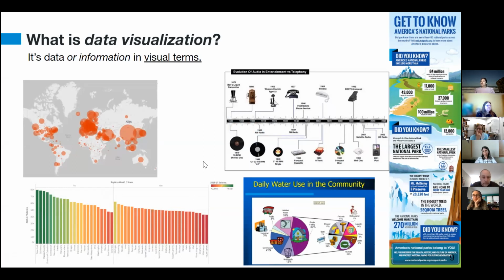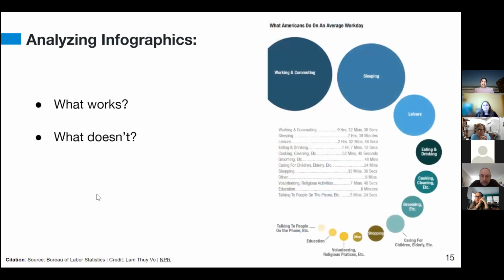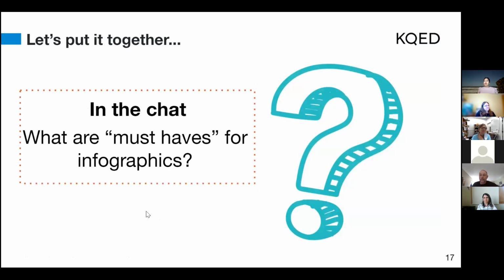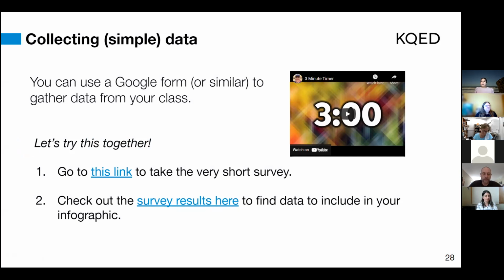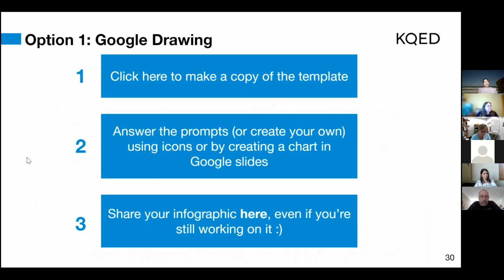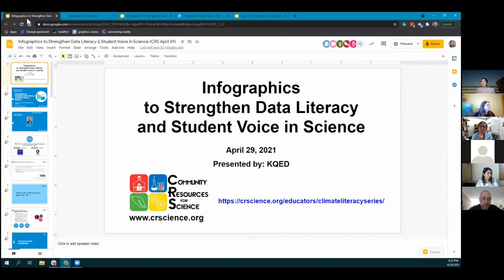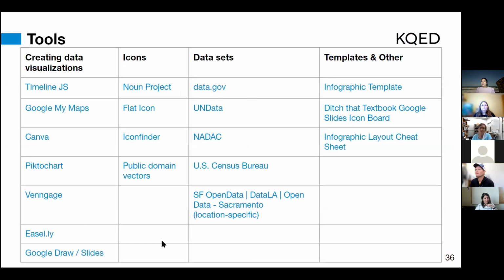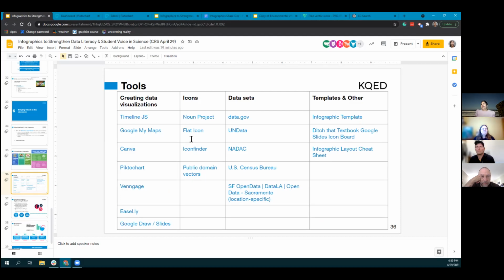Infographics to Strengthen Data Literacy and Student Voice in Science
Presenter: Ilana Somasunderam, KQED

This session broke down the process of how to create infographics and how they can be used in the science classroom. Participants had the opportunity to start creating an infographic using the digital tool, Piktochart. Teachers explored how data visualization can be used in the classroom through looking at examples, and then received hands-on practice using infographic tools with sample data.

For more workshops, videos & resources, view CRS's Climate Literacy Professional Development